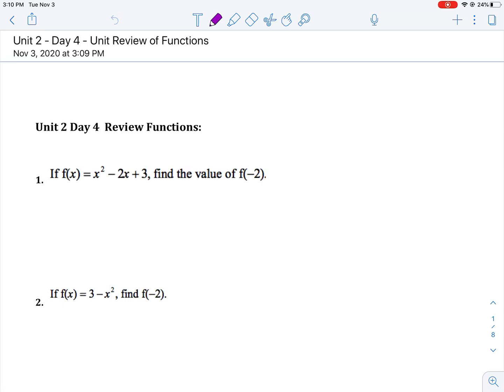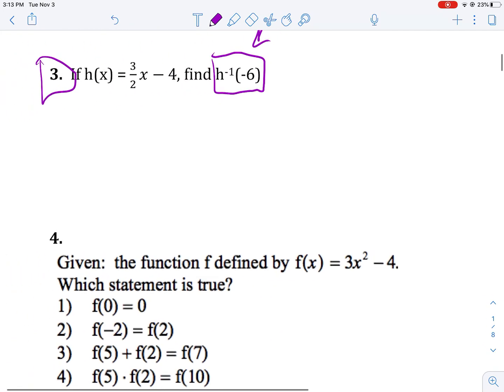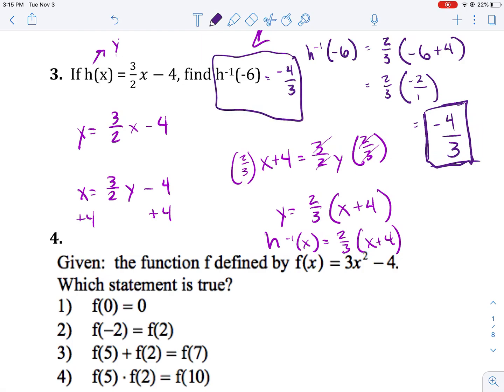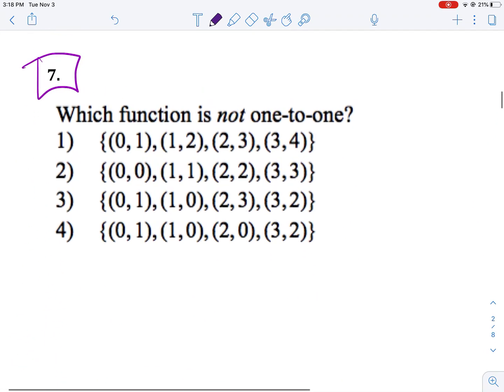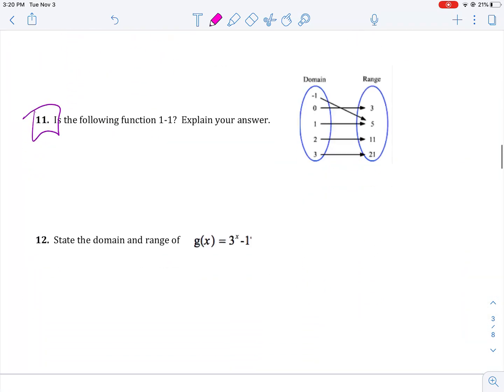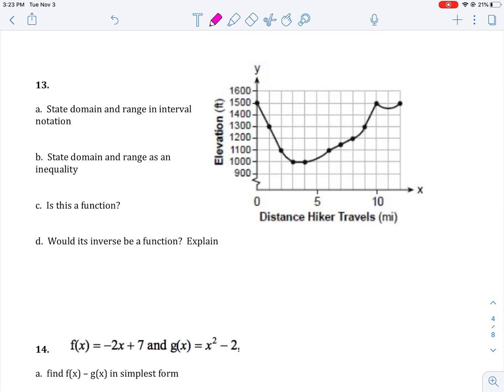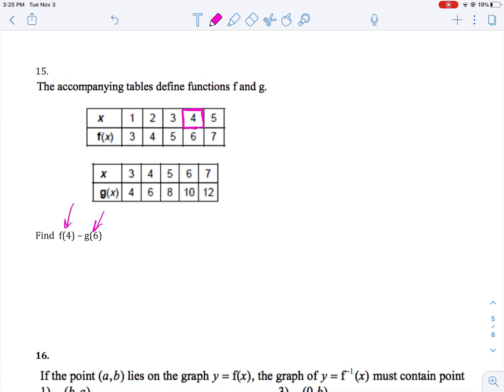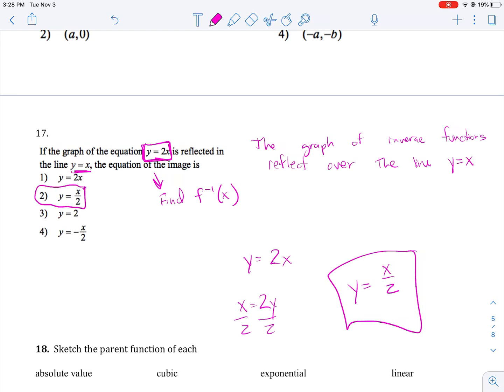Unit 2 - Day 4 - Review of Unit 2